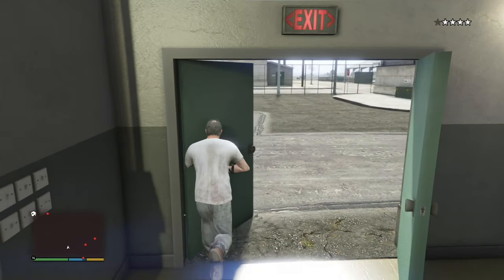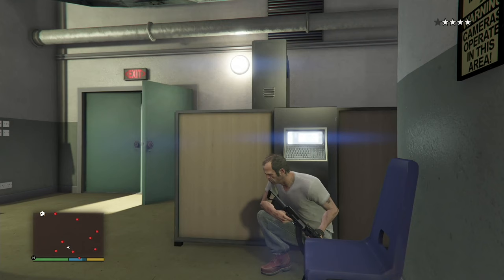GTA 5: Trevor Sort Of Steals A Tank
It has become more difficult (pretty much impossible) to steal a tank from the military base in this series X version of GTA 5.